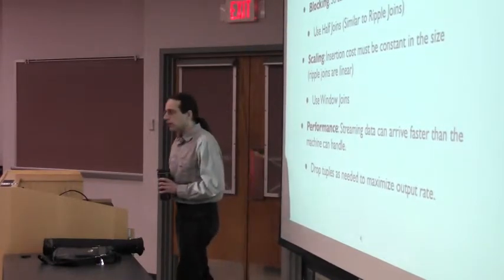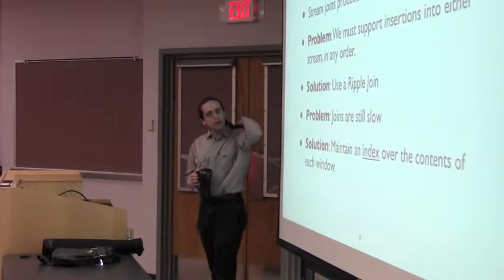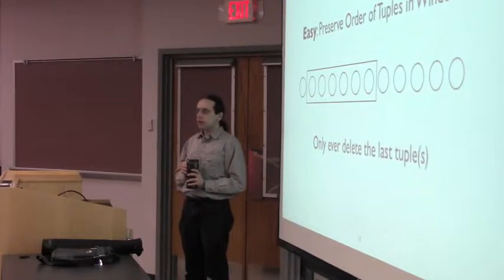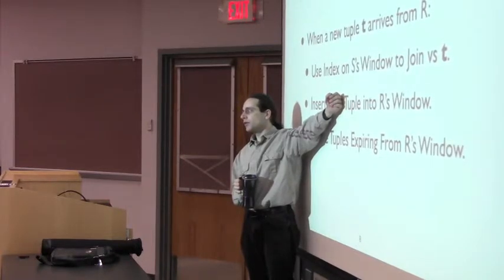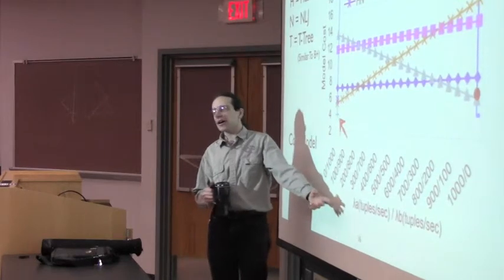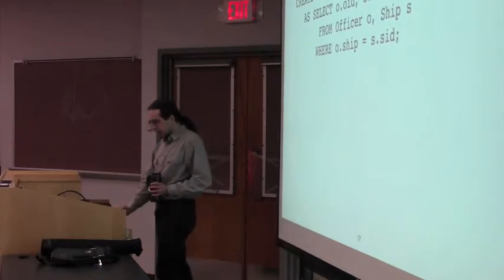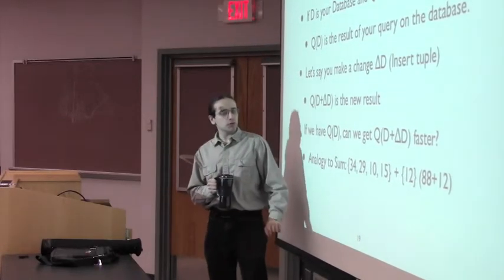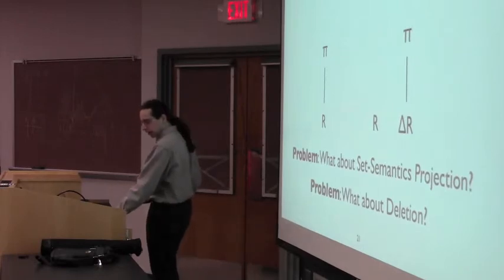CSE562 35 StreamsIVM